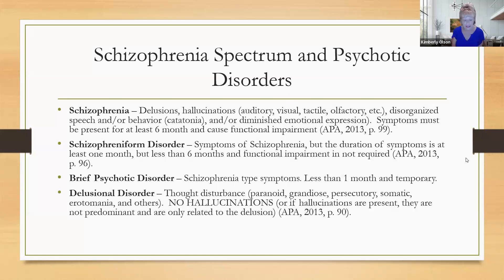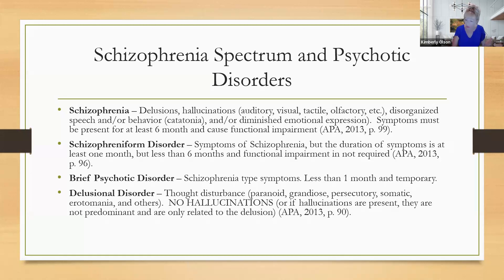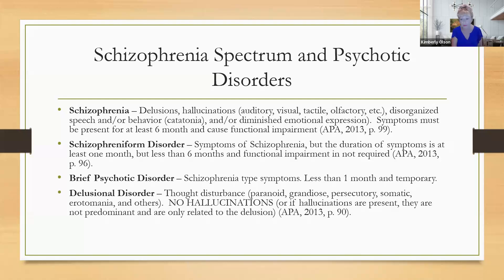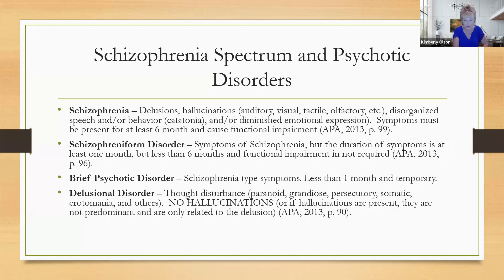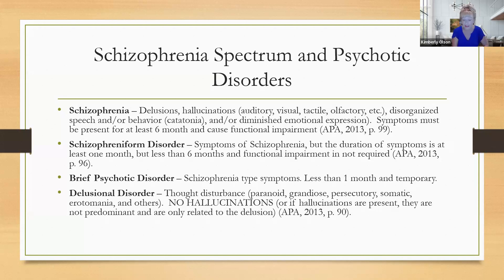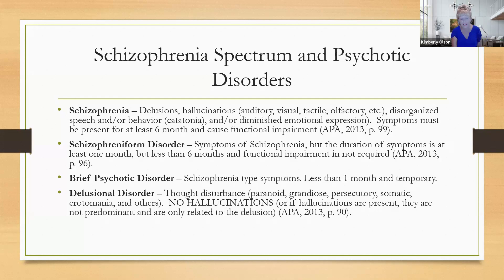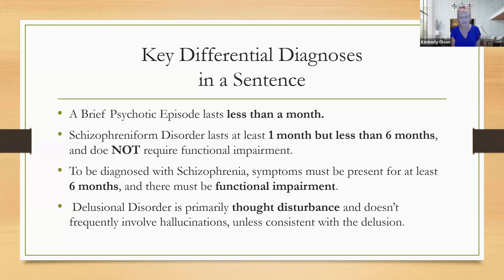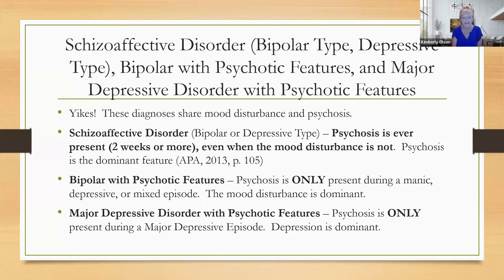Psychotic Disorders: Differential Diagnosis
Dr. Olson discusses the difference among diagnoses in an easy, accessible way.